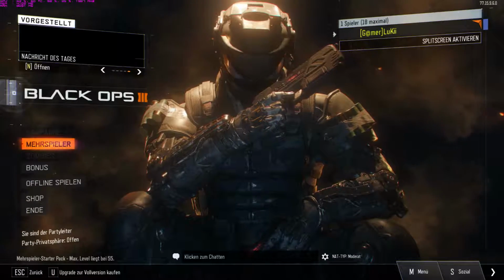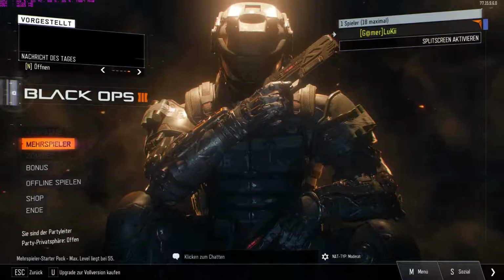[G@mer]LuKii - Black Ops 3 - A resource eater?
I am proud to bring a new video to the [G@mer] Clan Youtube Channel!
This time we will be taking a look at Black Ops 3 and how it handels system resources ...